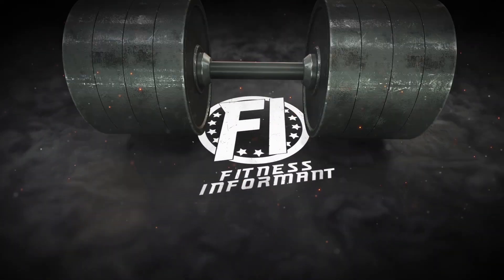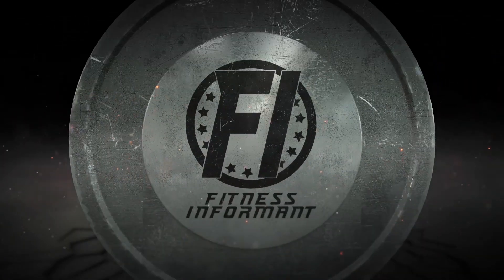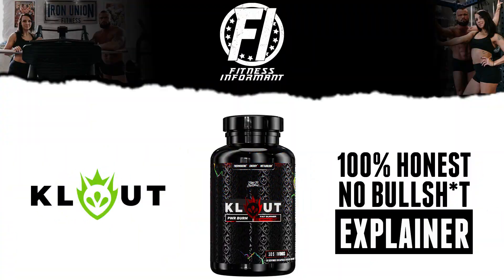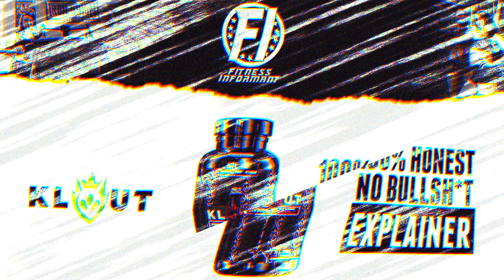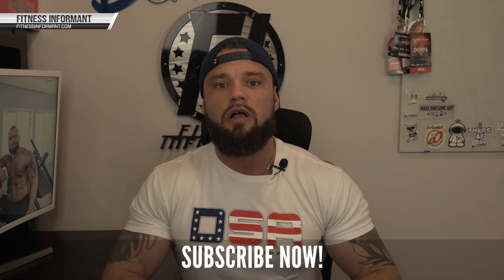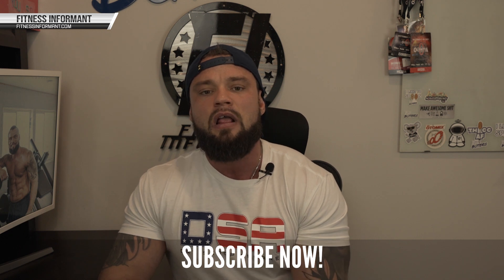KLOUT PWR PWR Burn Explainer: A Simple, Effective Fat Burner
📙 KLOUT PWR PWR Burn Explainer 📙

📰  KLOUT PWR is getting into multiple categories as they expand nationally. The brand has since been known for their incredible flavors, above average formulas and solid branding.

KLOUT PWR PWR Burn is a capsule based fat burner that is a nice entry into the category. It isn't the most loaded, but it is far from the worst. The formula boasts several ingredients with a proven impact to fat loss, and some others that need more studies, but overall this is a nicely formulated fat burner.